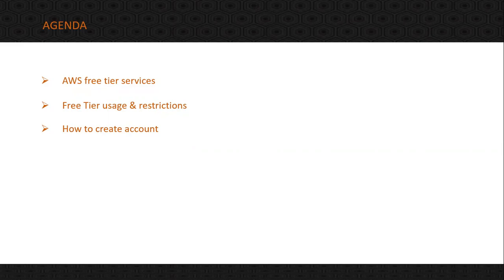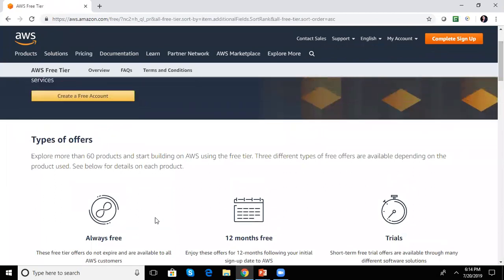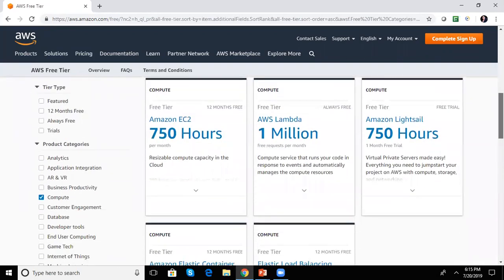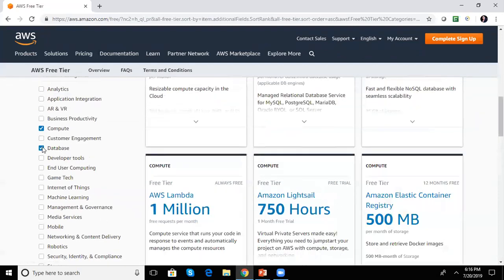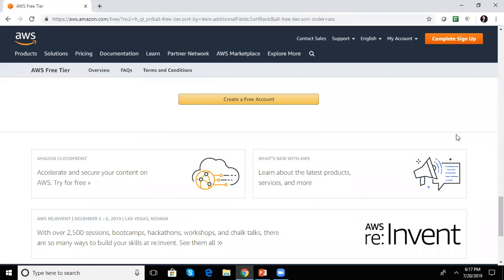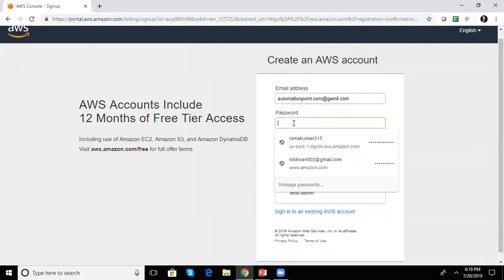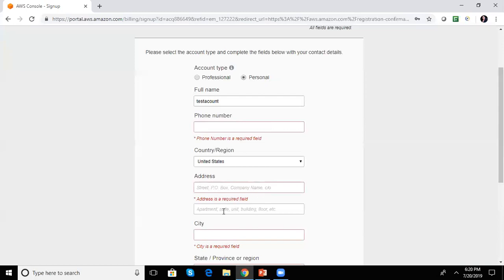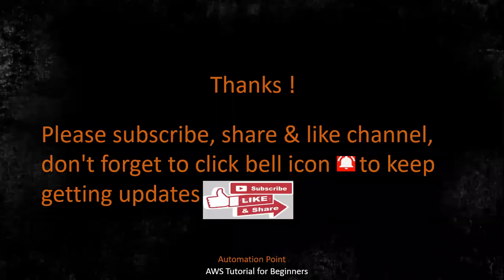AWS tutorials for beginners | How to create free tier AWS account for 12 month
Use AWS 12 month free tier services to do hands-on.

Link to AWS Management Console